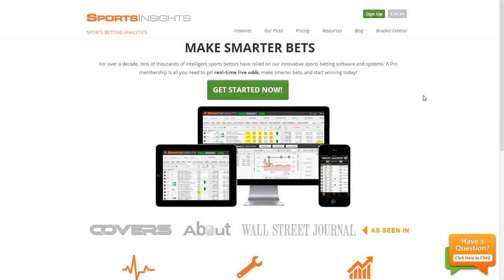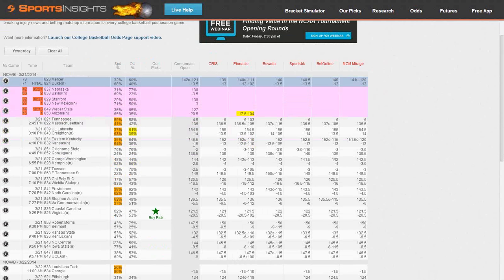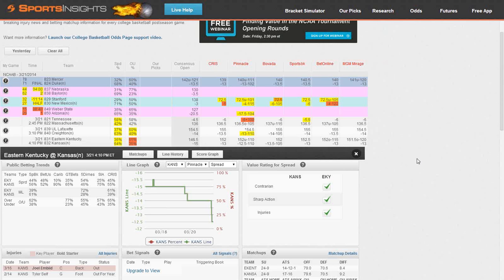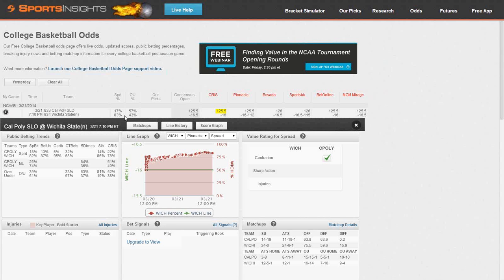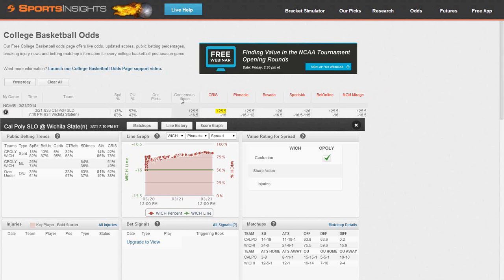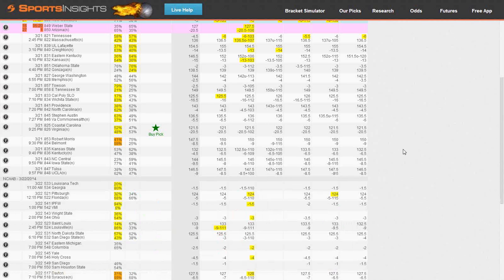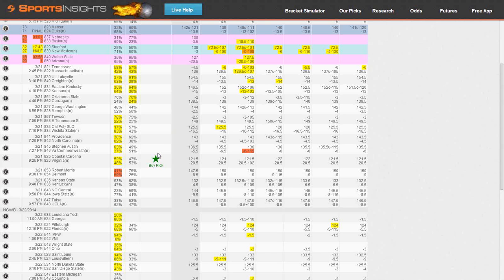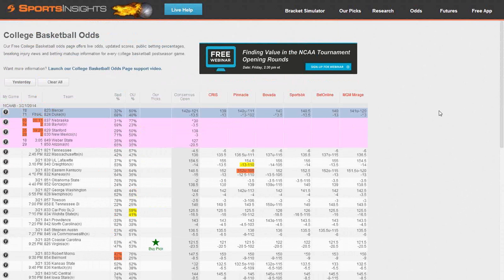Finding Value in the Opening Rounds of the NCAA Tournament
SportsInsights.com

View this video to find out how to wager like a sharp bettor during the opening rounds of the NCAA March Madness Basketball Tournament.